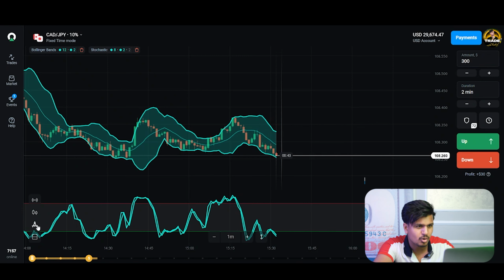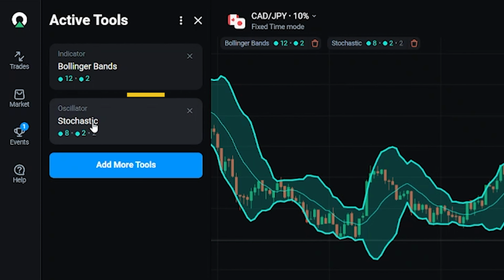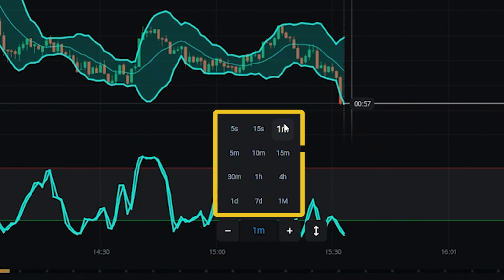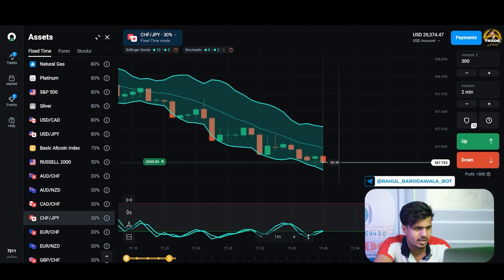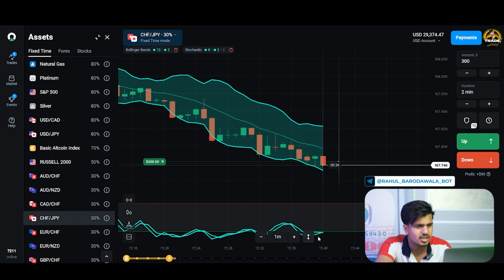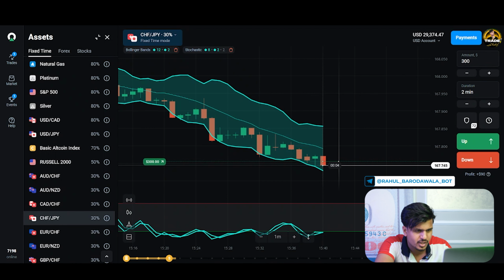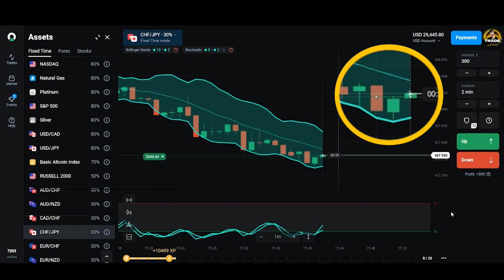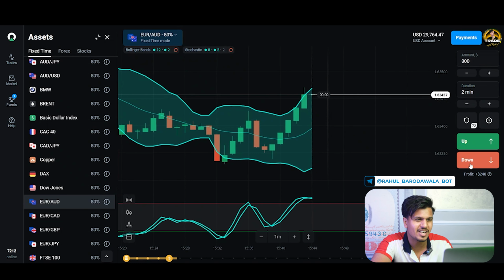Unlocking Wealth in 2024: Olymp Trade Best Trading Strategy - $100 to Fortune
In this groundbreaking video, "Unlocking Wealth in 2024: Olymp Trade Best Trading Strategy - $100 to Fortune" we delve deep into the world of olymp trade trading. Discover the secrets to unlocking wealth in 2024 as we unveil a meticulously crafted trading strategy designed to maximize profits on Olymp Trade.

✅ Revolutionary Trading Strategy: Learn about a cutting-edge trading strategy specifically designed for Olymp trade trading in 2024.

✅ Wealth Building: Discover how to turn a $100 investment into a fortune using the powerful techniques outlined in this video.

✅ Expert Guidance: Benefit from expert analysis and insights to navigate the complexities of Olymp Trade trading with confidence.

✅ Olymp Trade: Explore how to implement this strategy effectively on Olymp Trade, one of the leading platforms in the industry.

✅ Comprehensive Insights: Gain a deeper understanding of risk management techniques and advanced trading strategies to maximize your profits.

✅ Suitable for All Levels: Whether you're a beginner or an experienced trader, this video provides valuable tips and strategies to help you succeed in the market.

✅ Actionable Advice: Receive actionable advice and step-by-step guidance to help you achieve your financial goals in 2024 and beyond.

✅ Financial Freedom: Take the first step towards financial freedom by learning how to trade Olymp Trade effectively in today's dynamic market environment.

Join us as we explore the intricacies of Olymp Trade trading, providing valuable insights and expert analysis to help you navigate the markets with confidence. Whether you're a seasoned trader or just starting out, this video is packed with actionable tips and strategies to help you achieve your financial goals.

⏰ Timestamps:
0:00 - Introduction
0:09 - About Olymp Trade Strategy
0:51 - How to setup indicator with Olymp Trade
1:46 - Real Time Olymp Trade
4:44 - Your Profitable Trading Opportunity from my Trading Community
5:08 - About Olymp Trade
6:01 - Outro

With a focus on turning a modest $100 investment into a fortune, we leave no stone unturned in this comprehensive guide to Olymp Trade trading. From risk management techniques to advanced trading strategies, we cover it all to ensure you're equipped with the knowledge and tools needed to succeed in today's dynamic markets.

Don't miss out on this opportunity to elevate your trading game and unlock your full potential in 2024. Watch now and take the first step towards financial freedom with "Olymp Trade Best Trading Strategy in 2024 for $100 to Fortune”